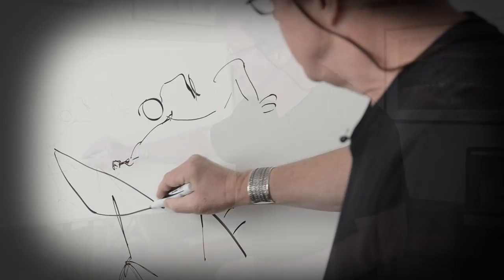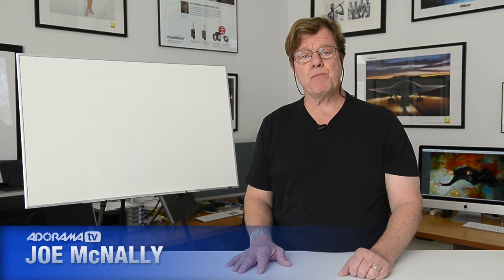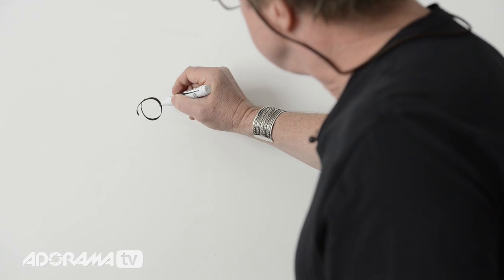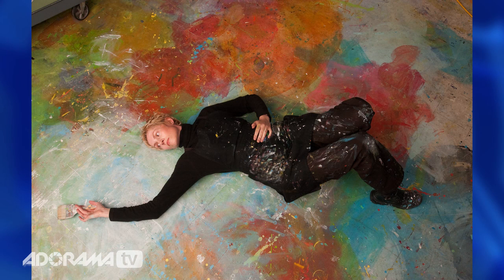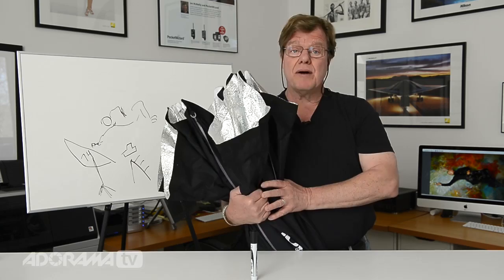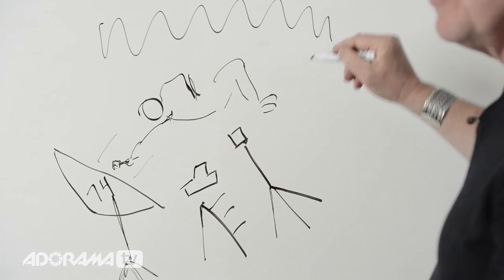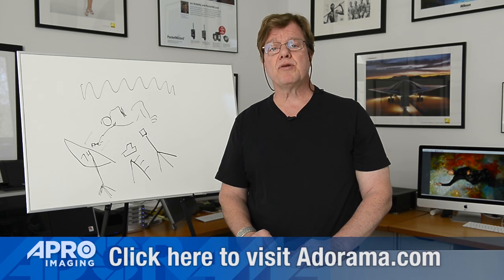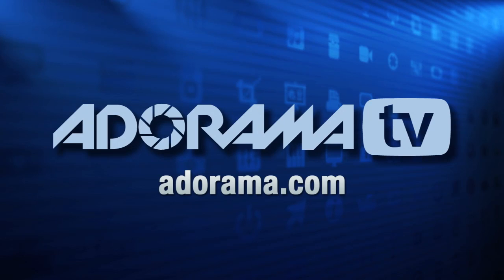Deconstructing, Part VI Ep 115: Photo on the Go with Joe McNally: Adorama Photography TV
Adorama Photography TV Presents Photo on the Go with Joe McNally.  Join Joe as he explains how important location assessment is when determining how to set up lighting for a photo shoot.

Related Products

Elinchrom Inner Diffuser Cloth for the Octa Light Bank

Elinchrom Rotalux Junior Octa Softbox 53" Octagonal Softbox with 2 Diffusers